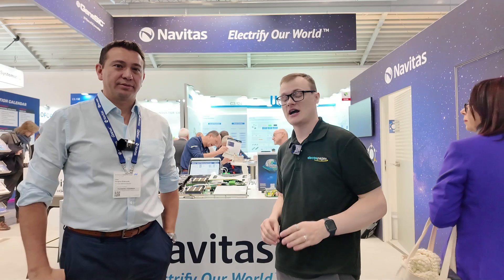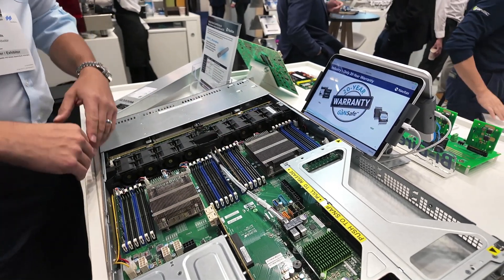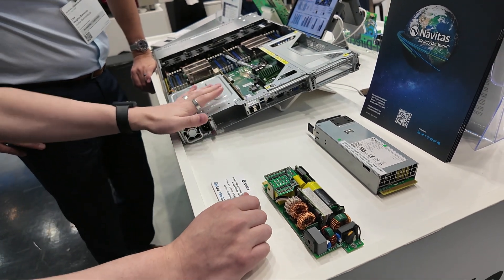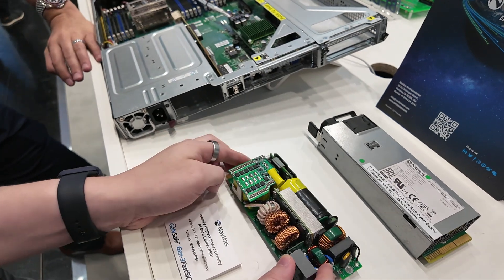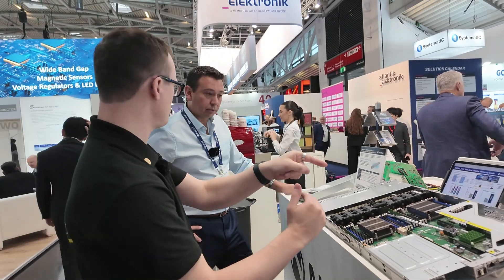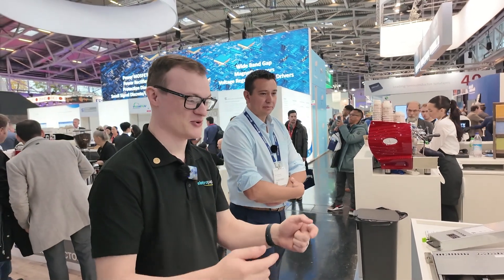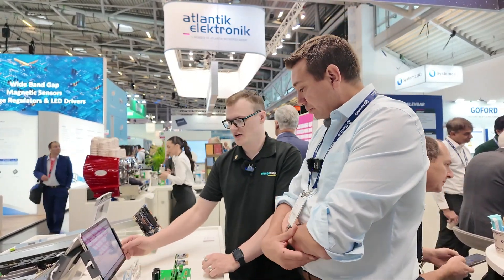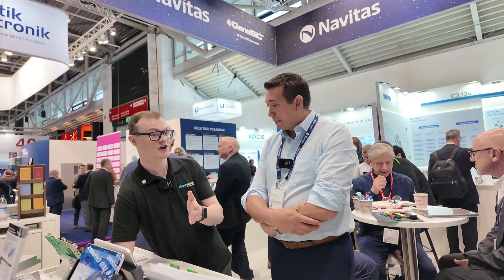Navitas Semiconductor Unveils AI-Ready GaN Power Solutions at electronica 2024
At electronica 2024, Electropages met with Llew Vaughan-Edmunds from Navitas Semiconductor to explore their ground-breaking advancements in gallium nitride (GaN) and silicon carbide (SiC) technologies.

Navitas showcased the industry's most efficient power supplies for AI-driven data centres, next-generation server racks, and their revolutionary bidirectional GaN switches. These innovations demonstrate Navitas’ focus on delivering high-power density, energy efficiency, and compact designs tailored to modern applications.

Key Highlights:

AI Data Centre Power Supply: Navitas revealed a 4.5 kW, 97%-efficient power supply for AI-focused server racks, offering unparalleled power density with GaN and SiC technology.

OCP Power Supply Innovation: The world's first 8.5 kW, 98%-efficient power module designed for the Open Compute Project (OCP) paves the way for centralised power solutions in data centres.

Bidirectional GaN Switches: Navitas’ upcoming 650V GaN switches integrate two monolithic switches for ultra-efficient bidirectional operation, enabling high-speed and high-density power systems.

Customised Power Designs: Navitas supports customers with bespoke designs and tools to integrate GaN and SiC technologies into their applications.

Discover how Navitas is driving efficiency and performance in the data centre and power electronics landscape with its cutting-edge GaN and SiC innovations.